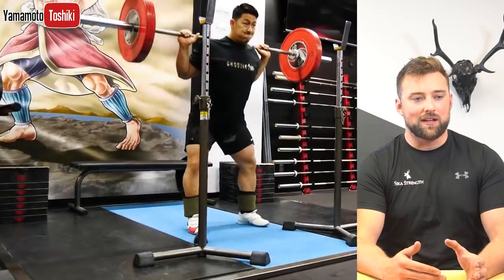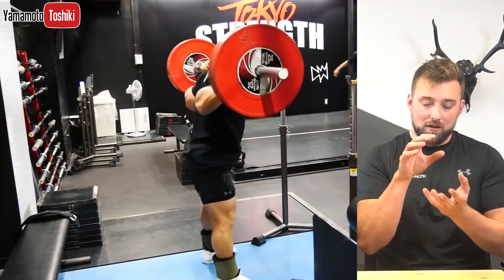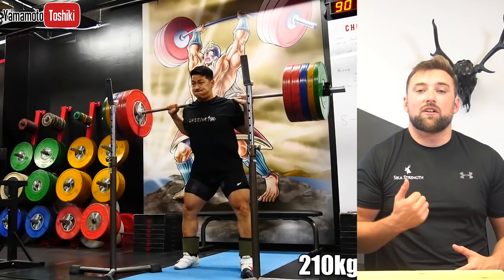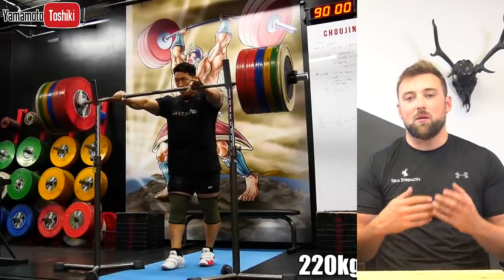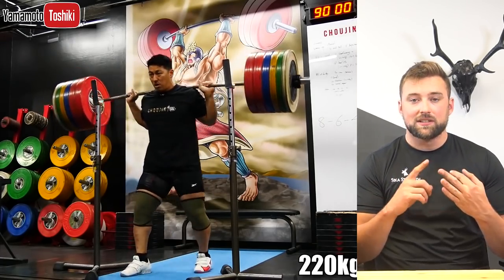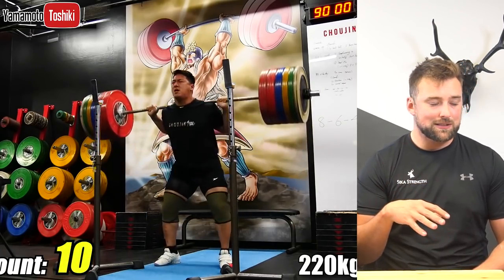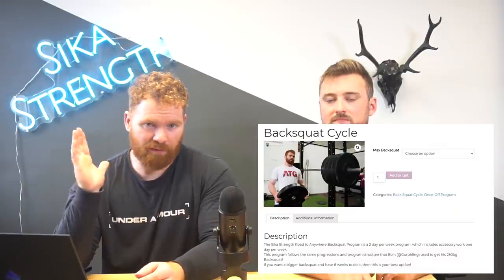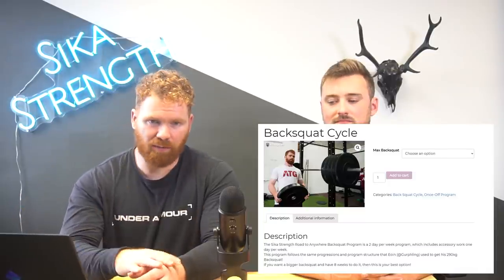How Fast Should You Squat? Squatting Speed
00:00 - Intro
00:51 - Squat Physics
04:34 - Squat Mechanics
06:22 - Beginners
08:30 - Intermediates
11:45 - Advanced
13:23 - Outro